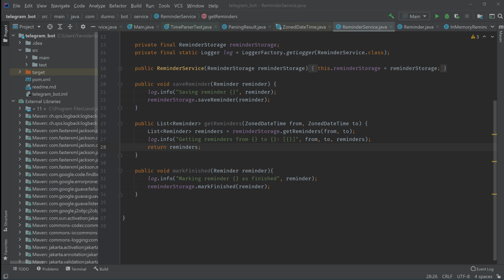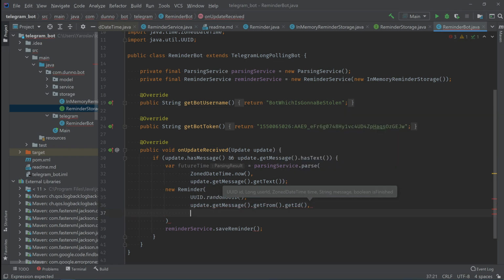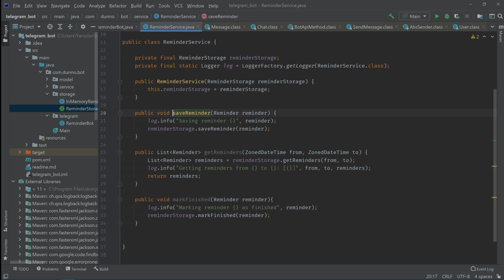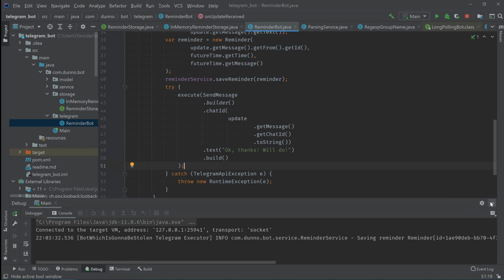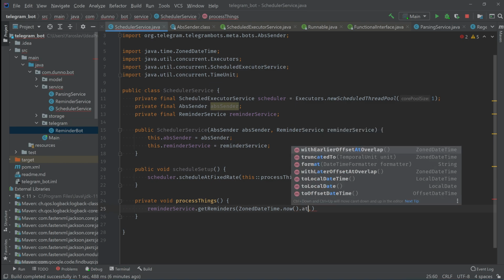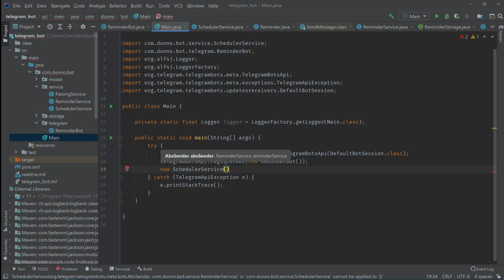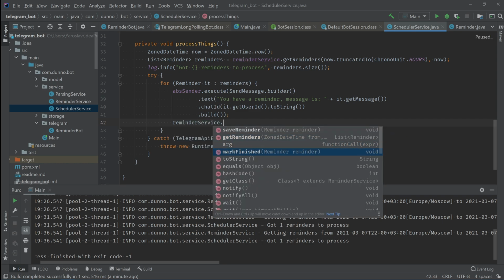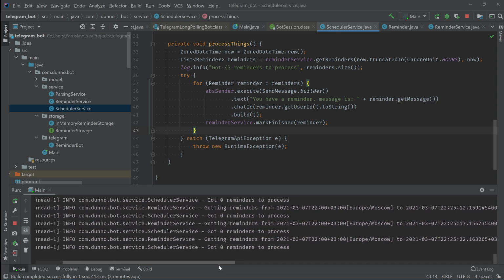Java Telegram Bot Live Coding (Scheduler service), part 8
WARNING: You might feel shame while watching this video.

This is my 4th video which shows how real development looks like.
There are no cuts or preparations, just a straightforward implementation of an idea.

I hope it can help to overcome impostor syndrome or find will to learn.
The language is Java, the IDE is Intellij IDEA.

00:00 What are we doing
00:51 Today's plan
01:22 Finishing reminders model
04:51 Saving reminder from message
13:23 null message bug
16:16 Scheduler service
29:40 First tests and bug fixing
36:10 Further plans
38:30 Todo list